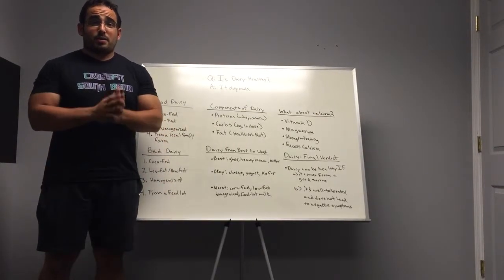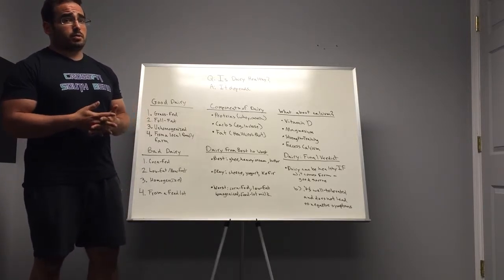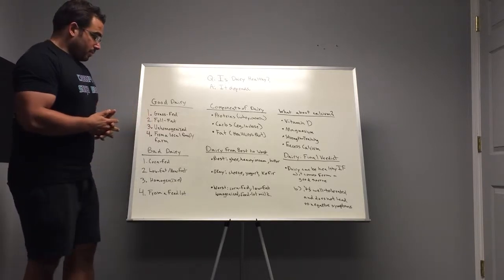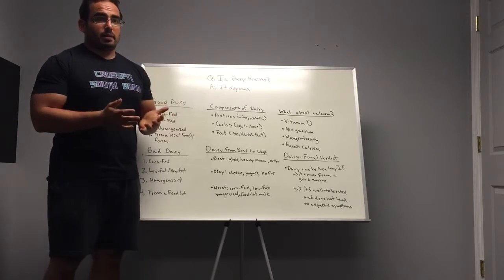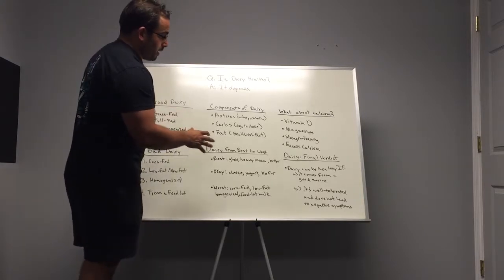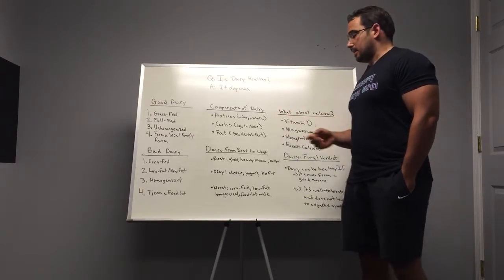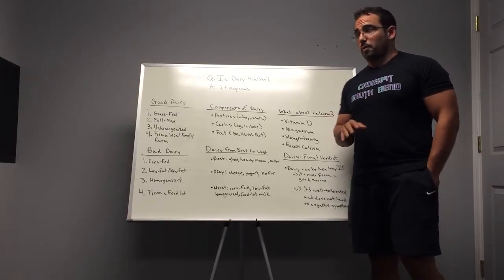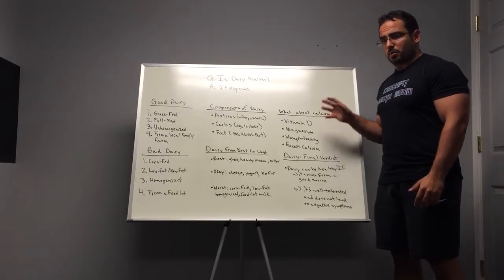Is Dairy Healthy?